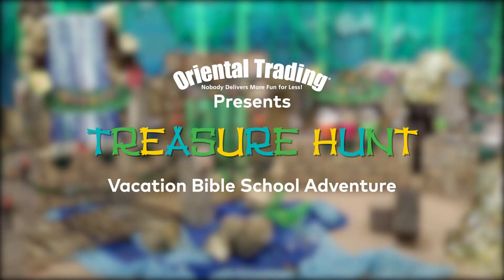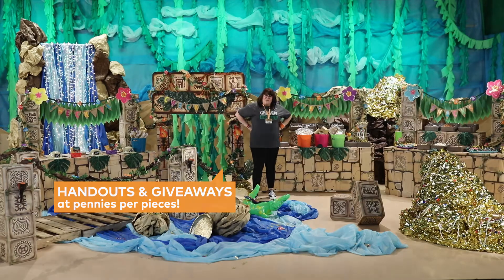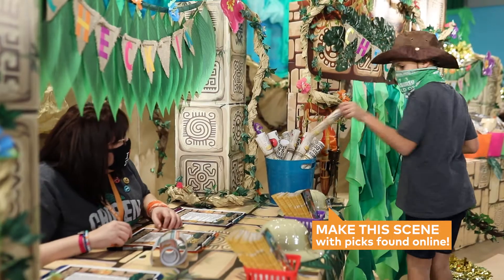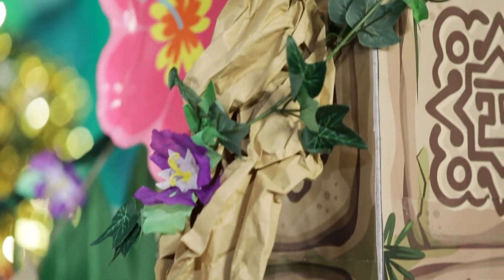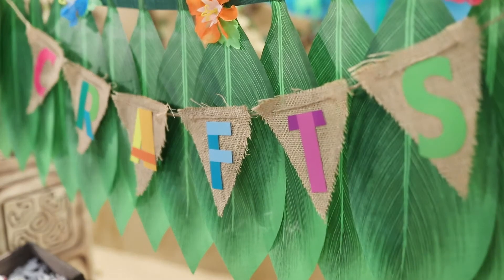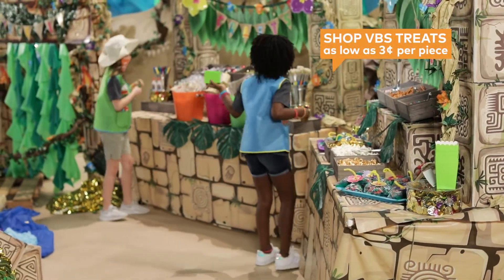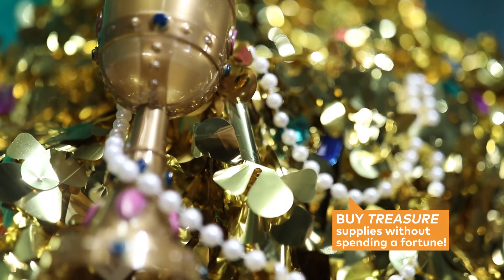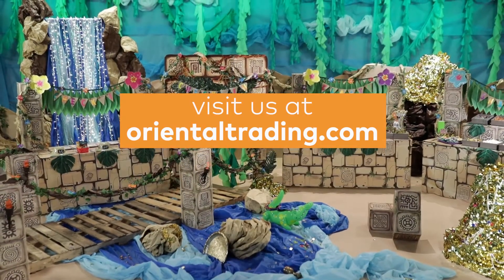Plan the Ultimate Treasure Hunt Themed VBS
If you're thinking about VBS themes, think treasure hunt! Our Treasure Hunt themed VBS is packed with games, religious crafts, fun snacks and awesome decor ideas that put your VBS kids right in the center of an exciting faith-filled adventure.